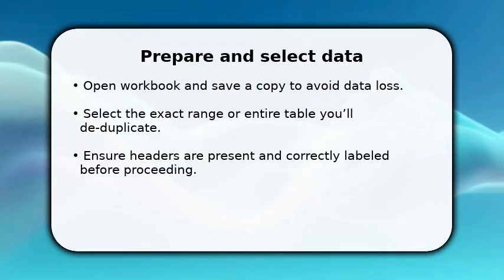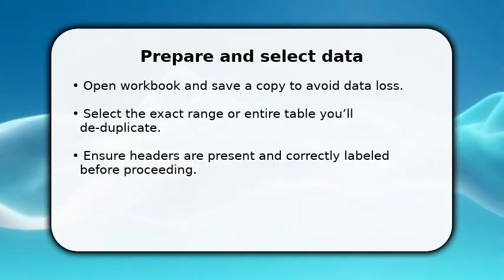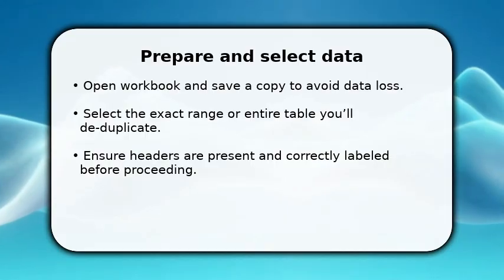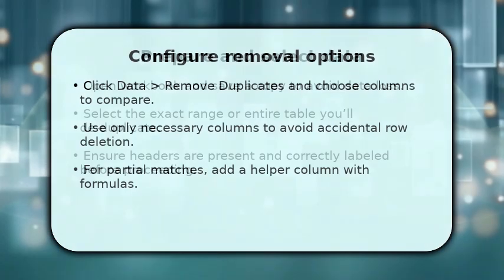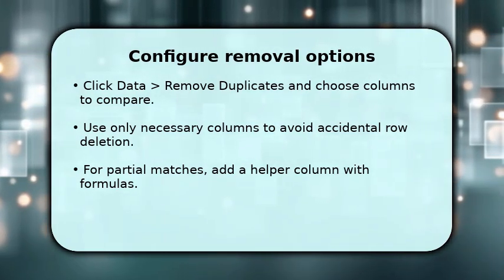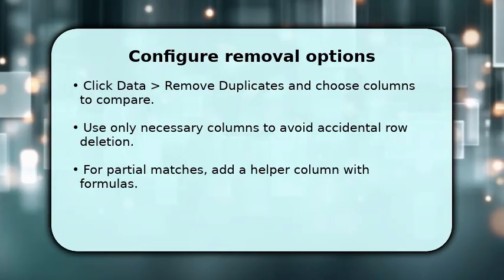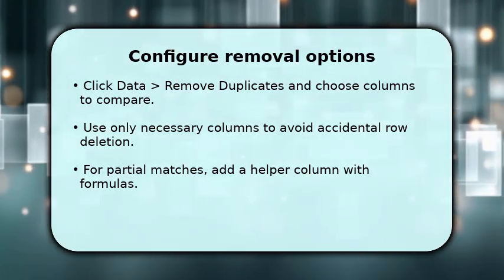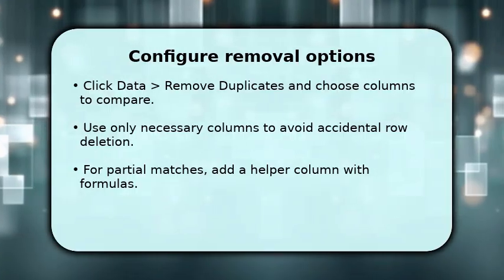How to Remove Similar Data in Excel - Easy Guide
Discover the simple steps to identify and remove duplicate or similar data in Excel. This quick guide will enhance your spreadsheet management skills, ensdicting efficiency for both beginners and experienced users alike.

remove duplicates excel, excel cleanup tutorial, data deduplication process, similar data in Excel, duplicate removal guide, Excel functions remove duplicate, efficient spreadsheet management